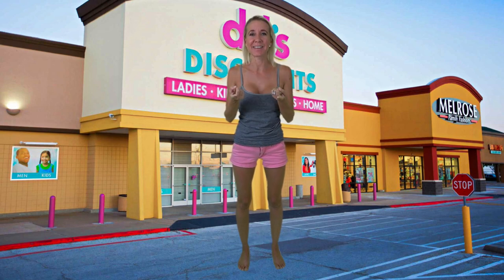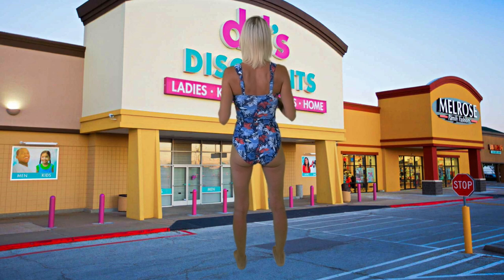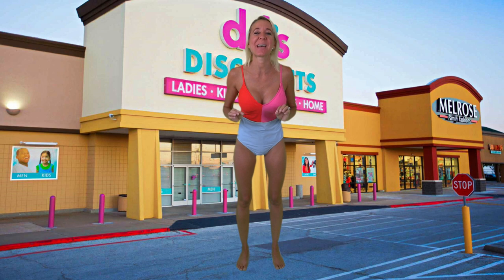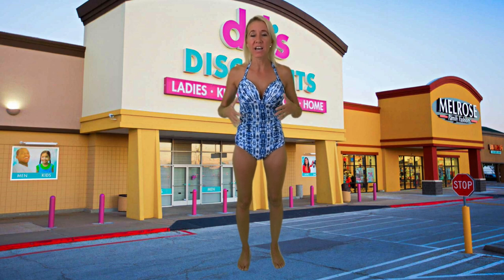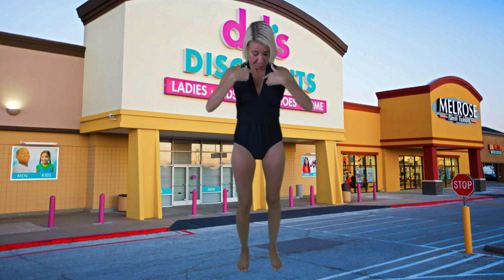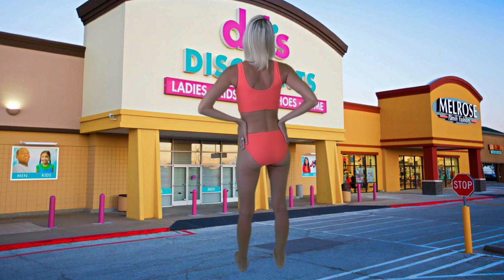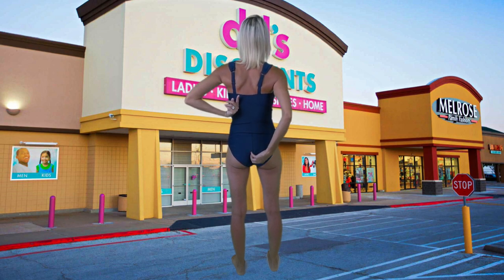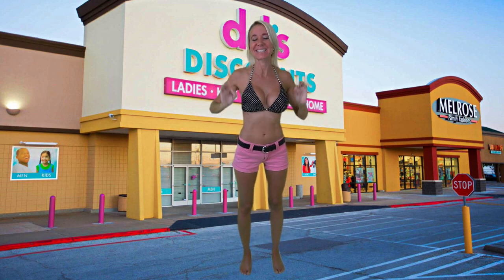dd’s DISCOUNTS Swimsuits Try On Haul Very Inexpensive A Part Of The Ross Family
Today I try on swimsuits from dd's DISCOUNTS. dd's is a part of the Ross family of stores. These swimsuits are very inexpensive. Almost cheap. Where else can you buy swimsuits for 6.00 but here. Have an awesome day, Billisa